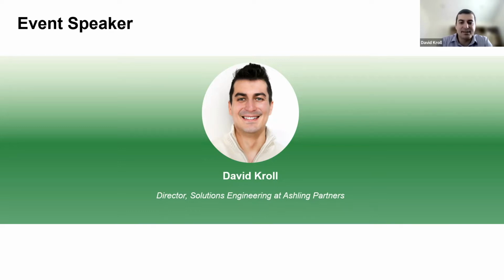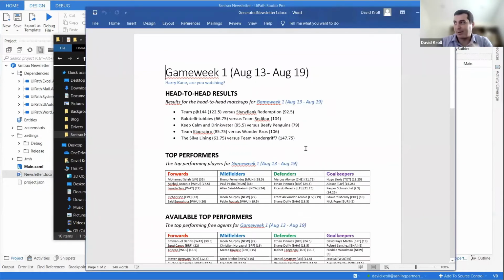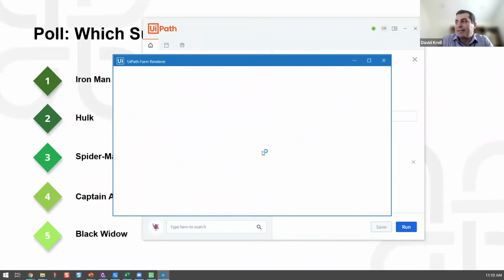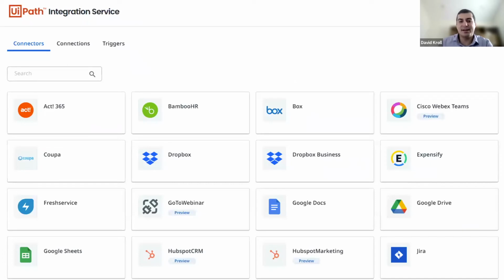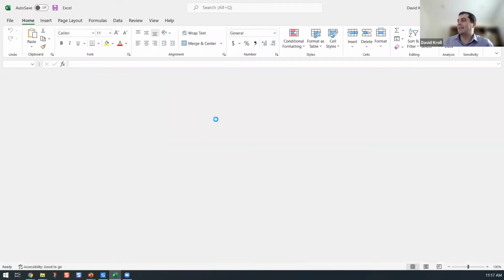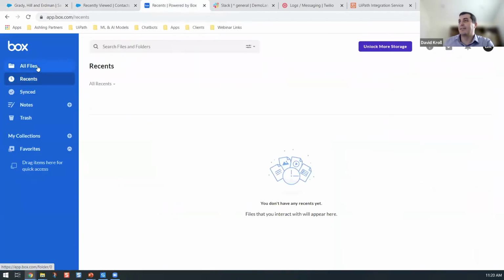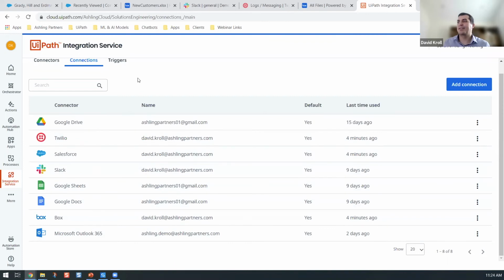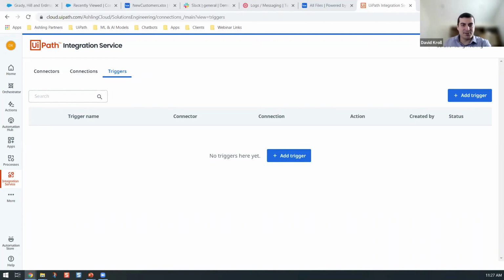Avid for Automation: UiPath Integration Webinar